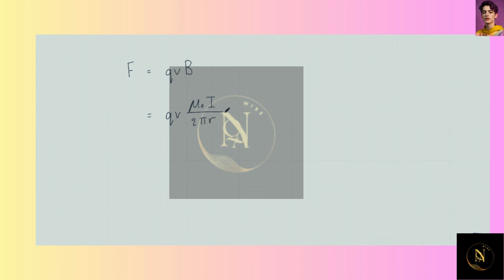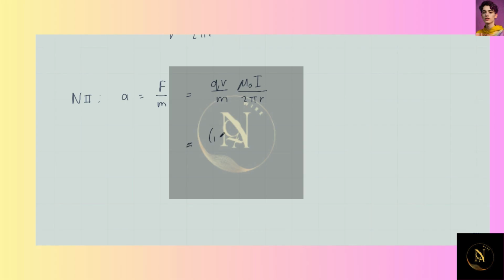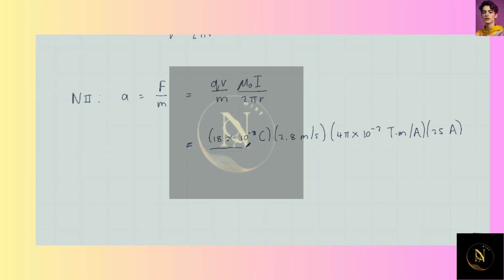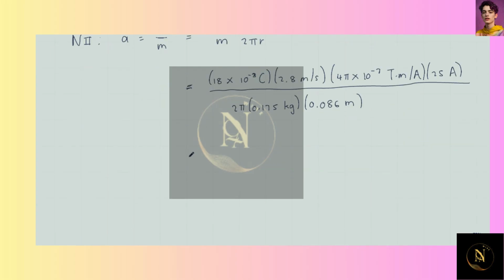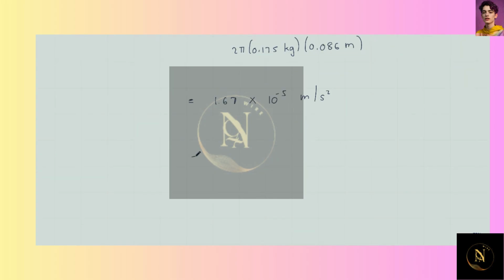A 175 -g model airplane charged to 18.0 and traveling at 2.8 passes within 8.6 of a wire, nearly pa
A 175 -g model airplane charged to 18.0 and traveling at 2.8 passes within 8.6 of a wire, nearly parallel to its path, carrying a current. What acceleration (in does this interaction give the airplane?